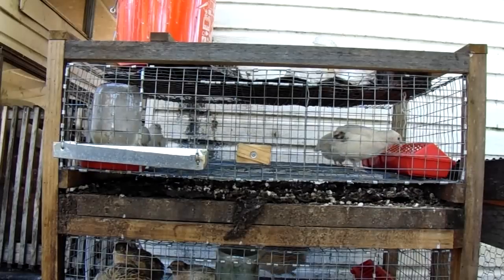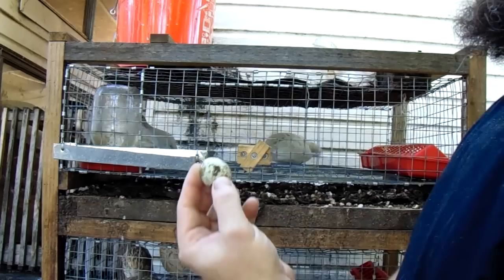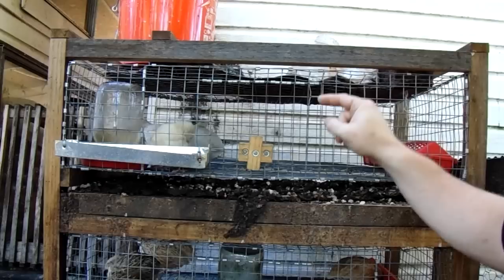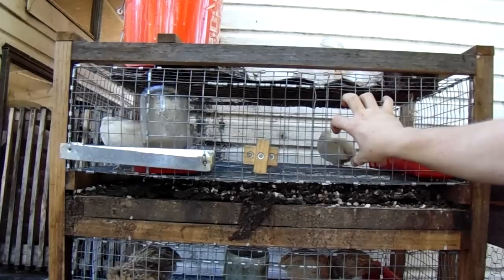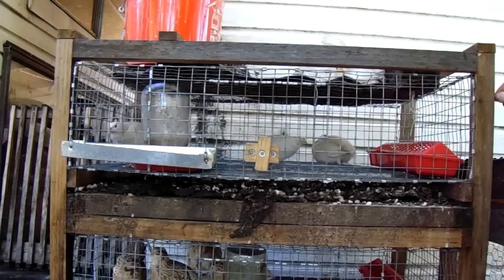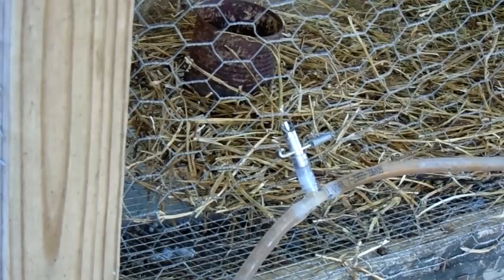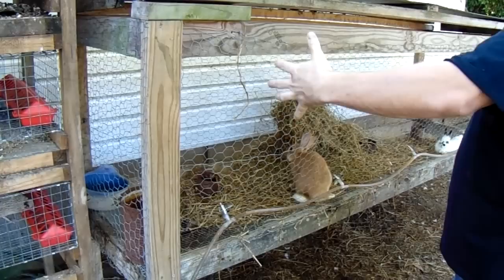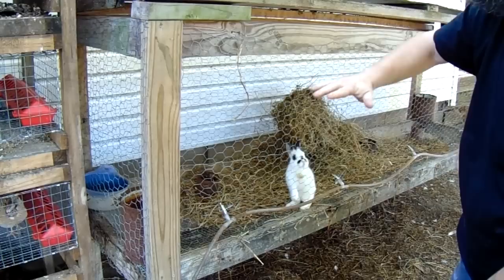Coturnix Quail - More About Caring For Coturnix, or Japanese Quail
I have had a few viewer questions about housing and care for the Coturnix Quail.  Although I have answered those in the comments, I thought it would be better to also explain those answers in a video.   I hope this helps someone.  Have a great day and God Bless!